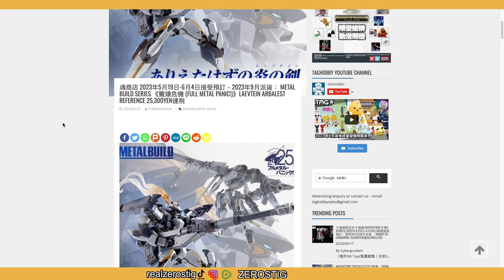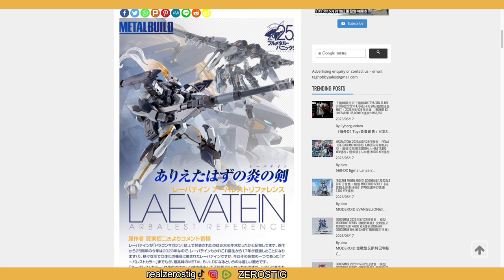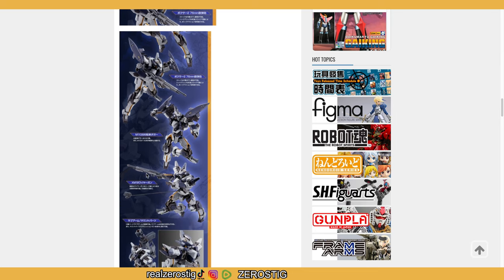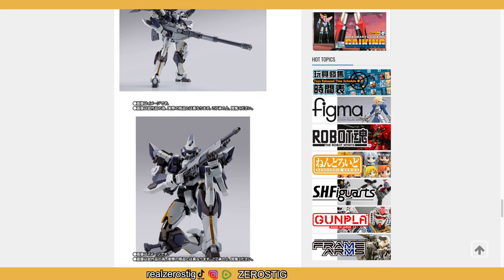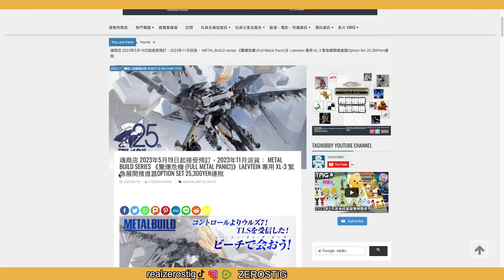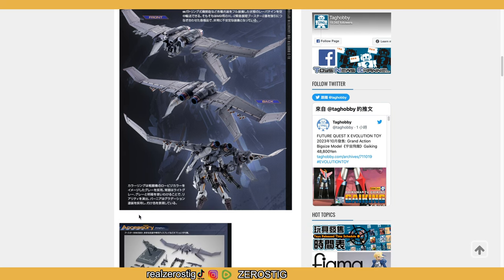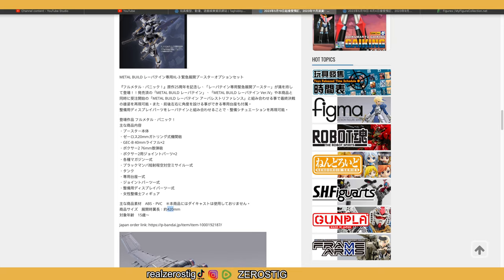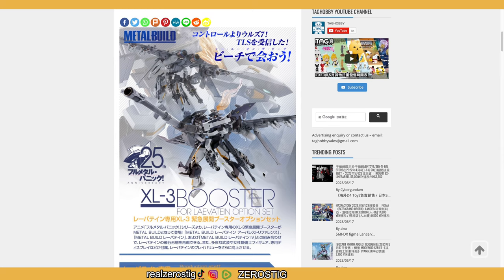METAL BUILD SERIES 驚爆危機 (FULL METAL PANIC!) LAEVATEIN ARBALEST REFERENCE & XL-3 緊急展開推進嚣OPTION SET